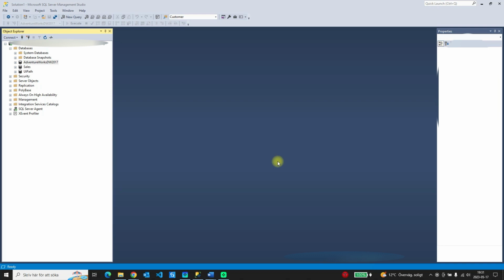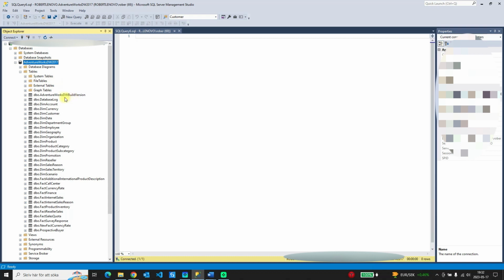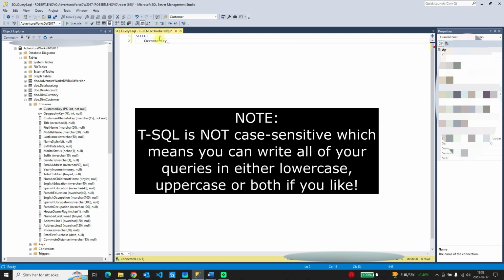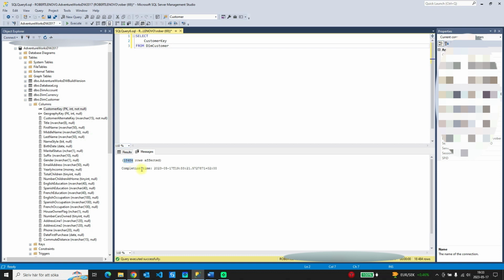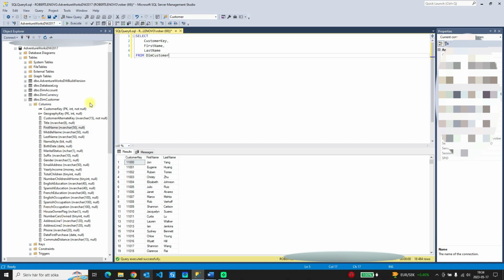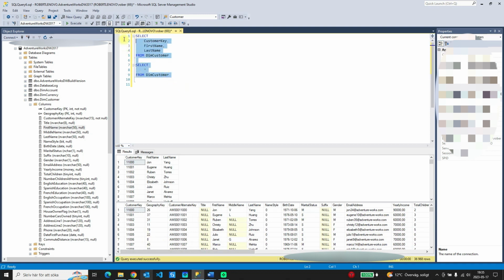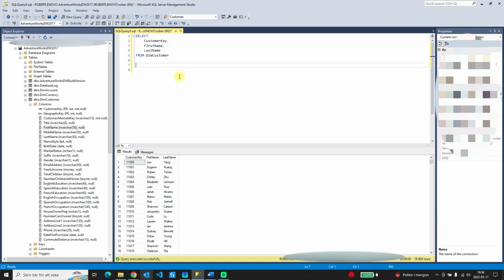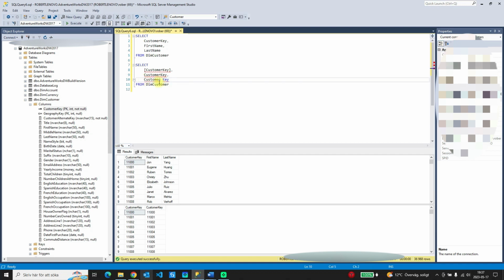04 - SELECT Statement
In this lecture I am talking about how we can retrieve data from a database table using the select statement